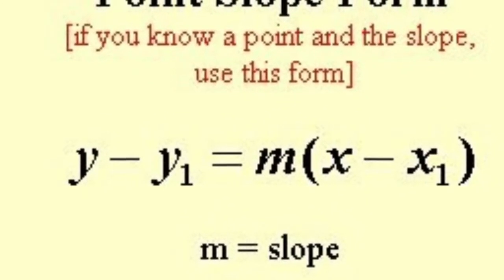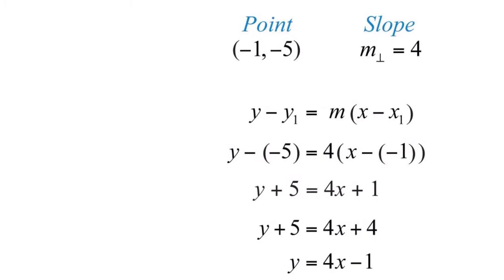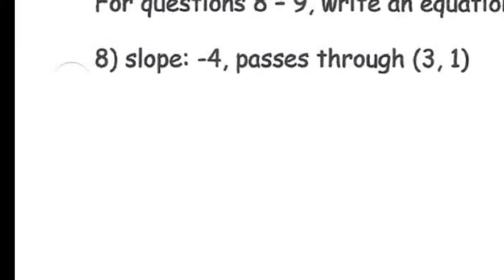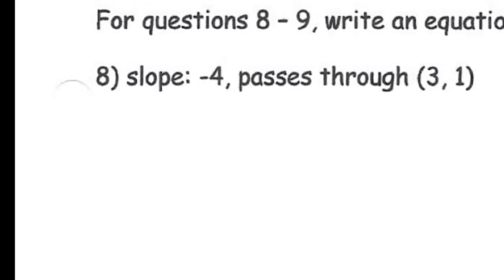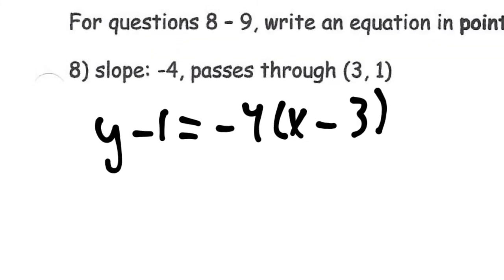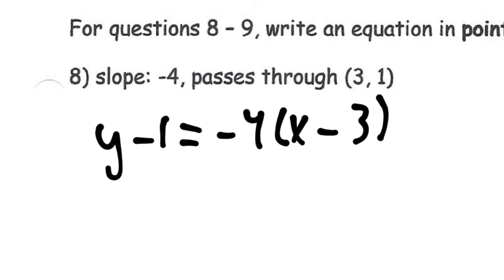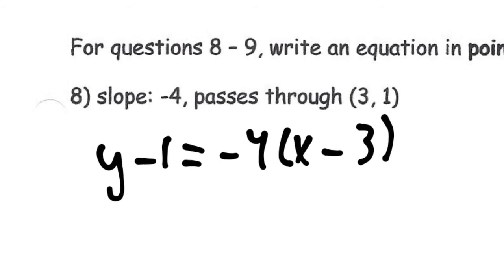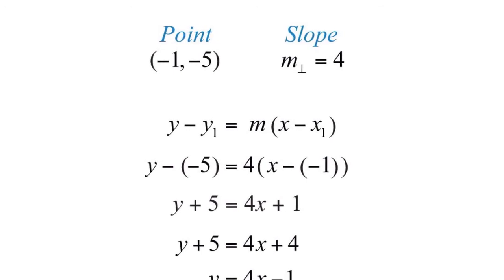Point-Slope Form AD